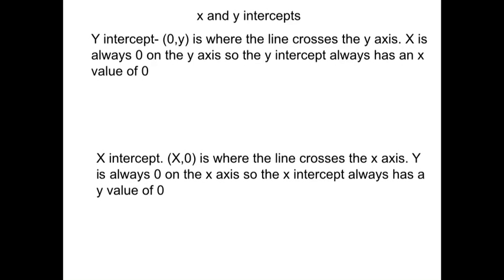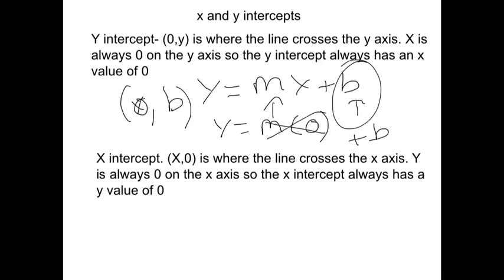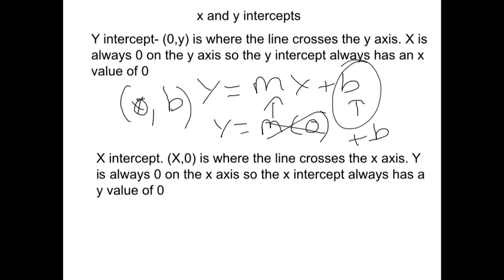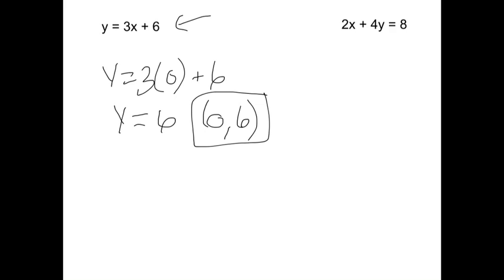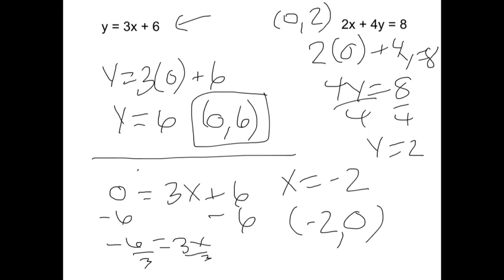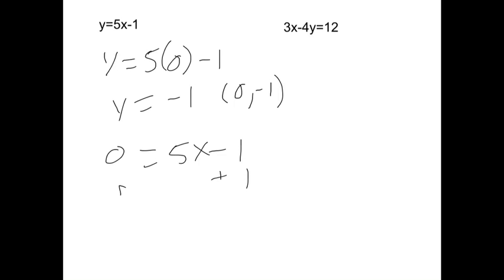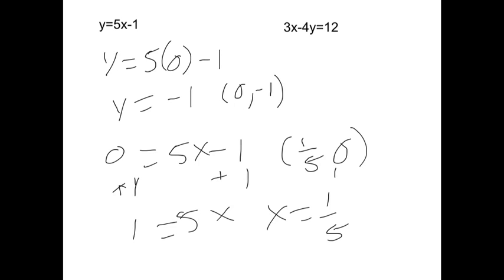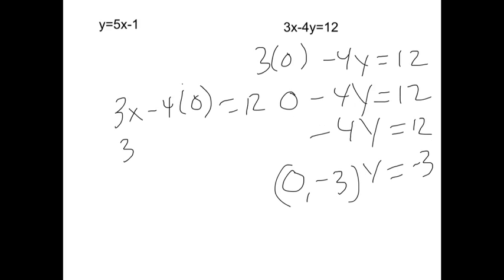X & Y intercepts